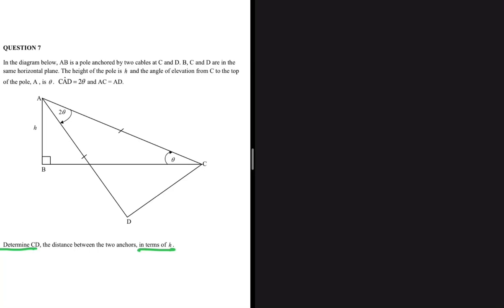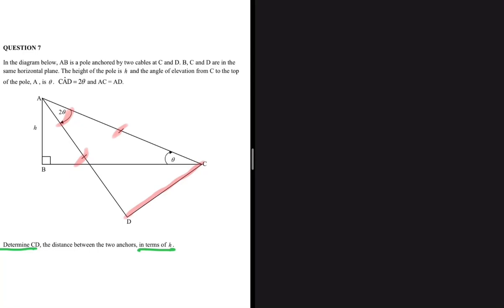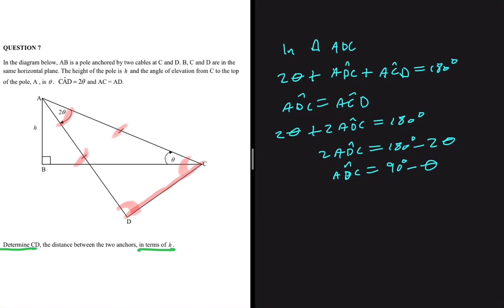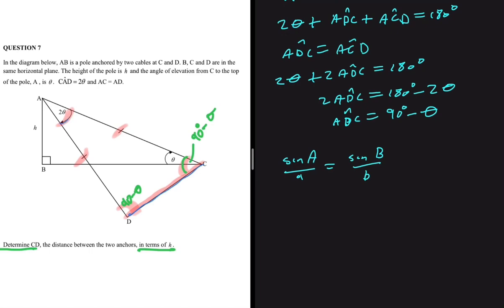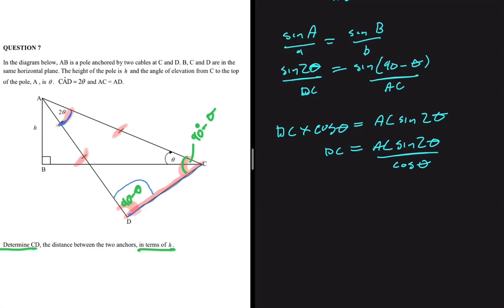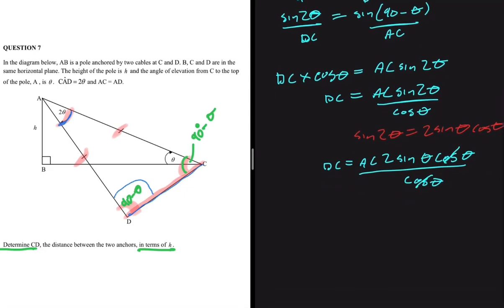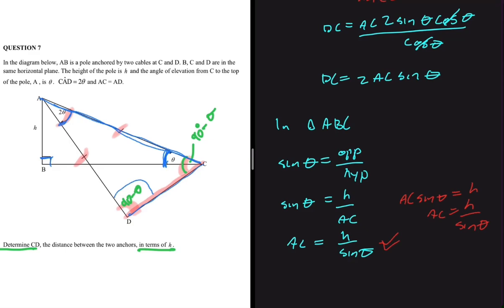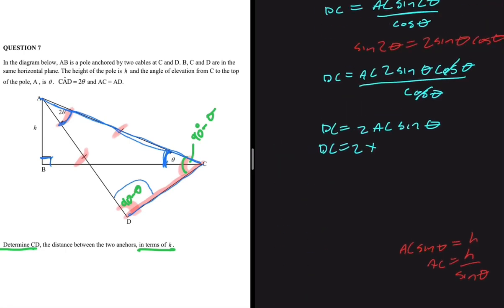3D Trigonometry Grade 12 Gauteng Prelim 2022 Online Mathematics Tutor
Question 7 Grade 12 Mathematics P1 September 2022 on Trigonometry.

In the diagram below, AB is a pole anchored by two cables at C and D. B, C and D are in the same horizontal plane.The height of the pole is hand the angle of elevation from C to the top of the pole, A, is theta. CAD = 2theta and AC = AD

Determine CD, the distance between the two anchors, in terms of h (7)